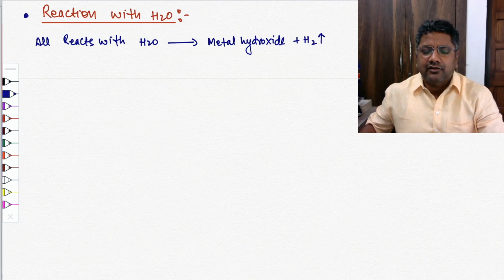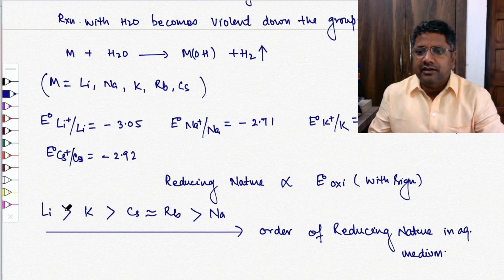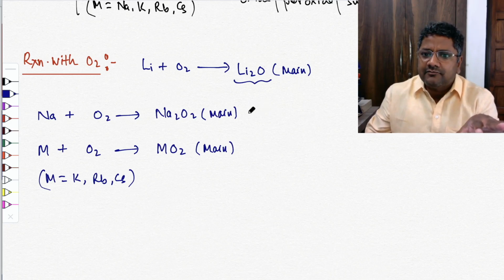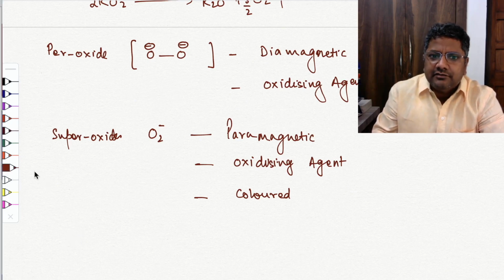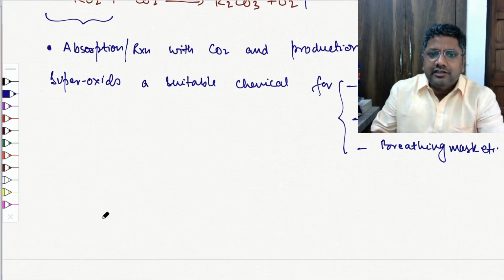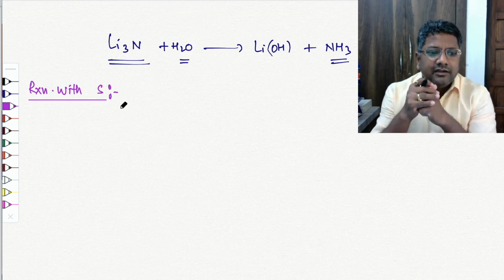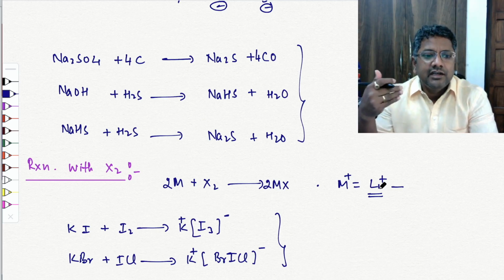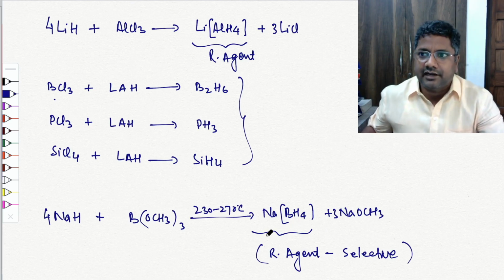Unlocking S-Block Secrets for JEE Advanced | Lecture 2: Dive Deeper into Chemistry Excellence!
Welcome back to Lecture 2 of our JEE Advanced Chemistry series! 🚀 Join the incredible Om Prakash as he delves even deeper into the fascinating world of S-Block Elements. Get ready to enhance your understanding of chemistry with Om Prakash's expert insights and crystal-clear explanations. Whether you're a JEE aspirant or just passionate about science, this is a must-watch lecture! 📚🔬